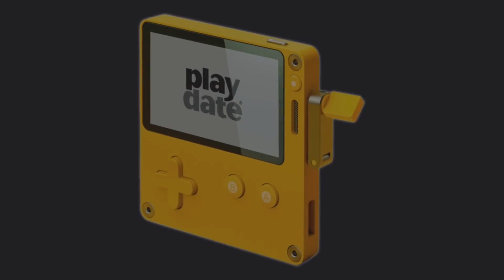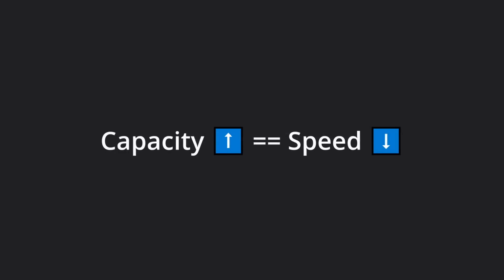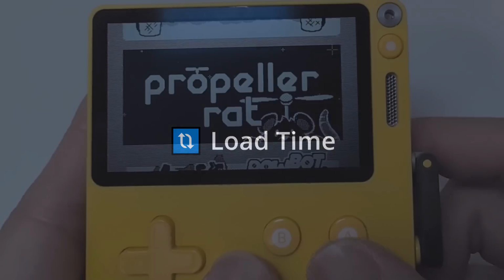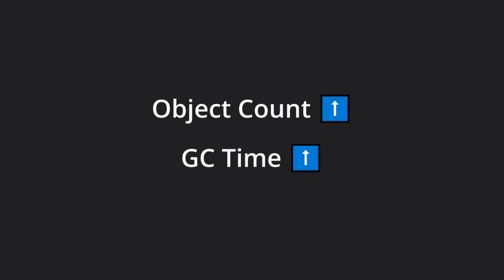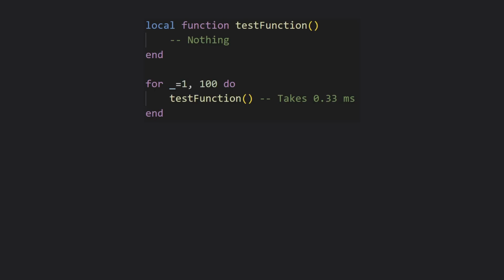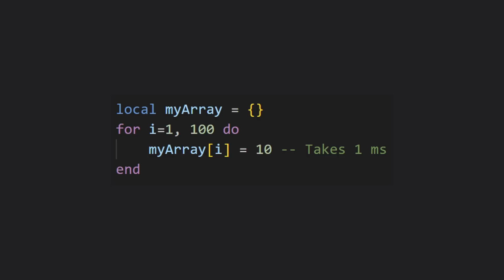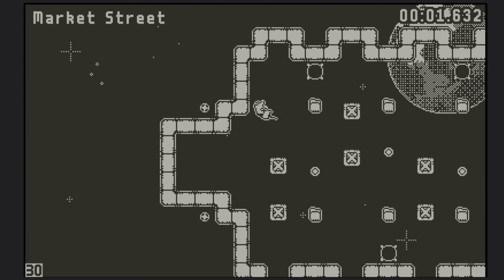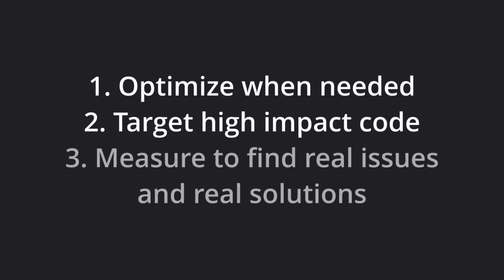The Hidden Secrets of Playdate Performance Optimization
In this video, I'll be showing you how to optimize your Playdate games performance, covering how the Playdate hardware works, why certain things run slow, and how to fix it.

=== Tools ===
Particle Effect Tools

Timestamps:
0:00 Intro
0:55 What is Performance?
1:30 Why is Performance Important?
2:32 How to Measure Performance
6:15 Improving Performance: Memory
6:31 What is Memory?
13:37 Caching Data
15:32 Load Time
17:36 Loading Screen
20:01 Memory Limit
21:41 Garbage Collector
23:30 Object Creation
27:02 Object Pool
28:14 Garbage Collector Settings
28:48 Improving Performance: Code Execution
28:58 Expensive Functions
32:18 Tables
36:04 Arrays
38:15 Array Creation/Modification
40:19 Const
40:39 Improving Performance: Drawing
40:45 Direct Drawing
42:15 Sprites
47:53 Caching Draw Calls
49:43 Rotation and Scale
51:24 Blurring and Fading
52:14 Playdate Hardware Versions
53:13 When to Improve Performance